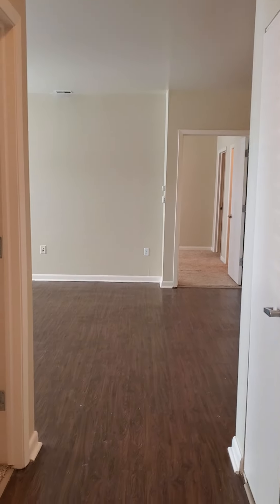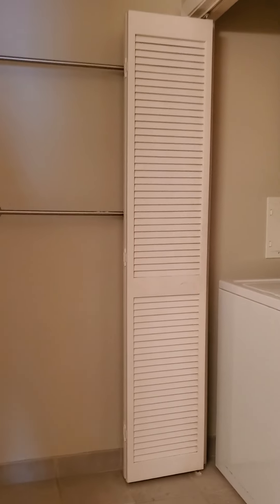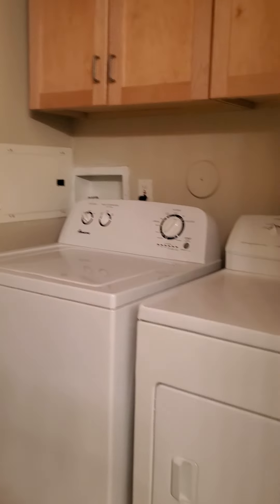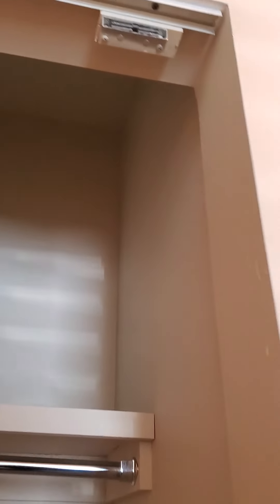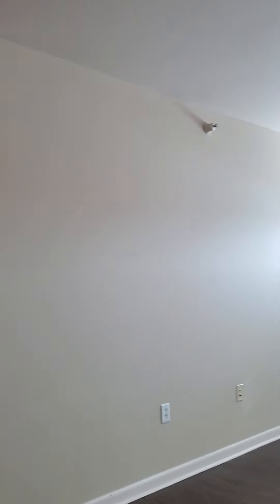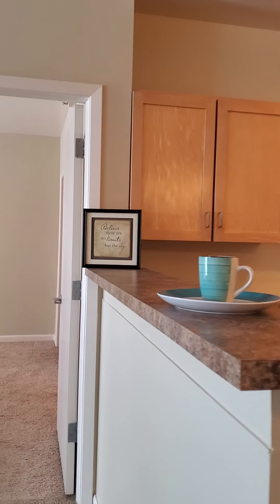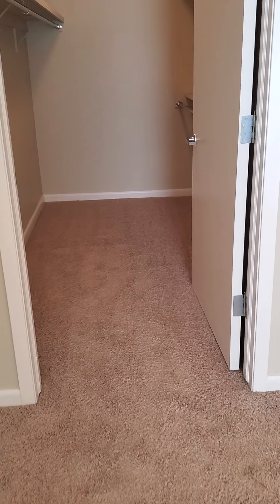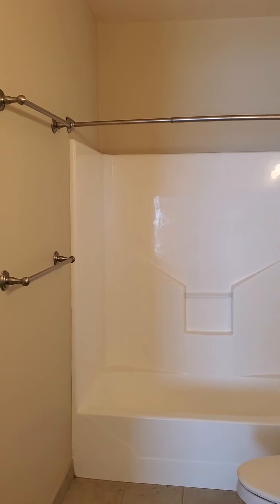February 16, 2021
108 2 bedroom, 2 bathroom